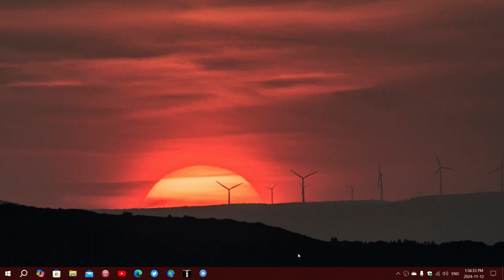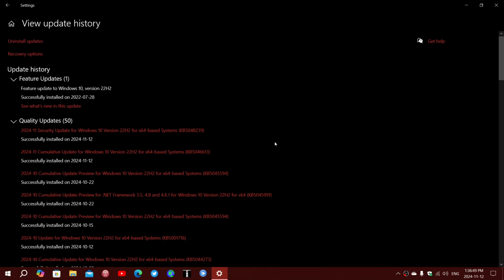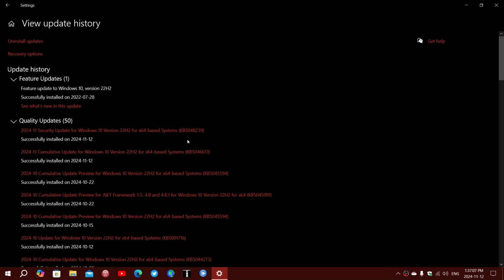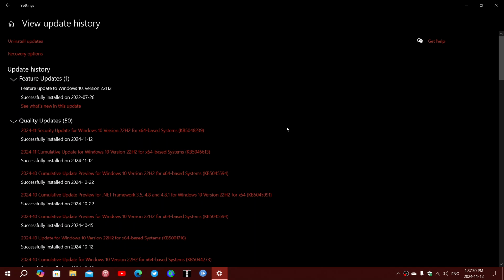Windows 10 22H2 Patch Tuesday security updates released November 2024 KB5046613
November 2024 security updates are in for Windows 10